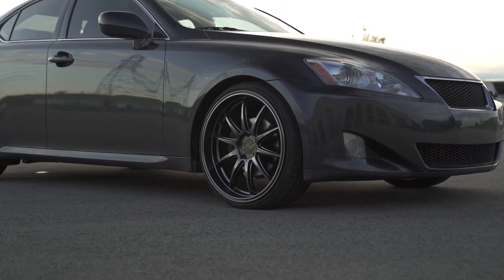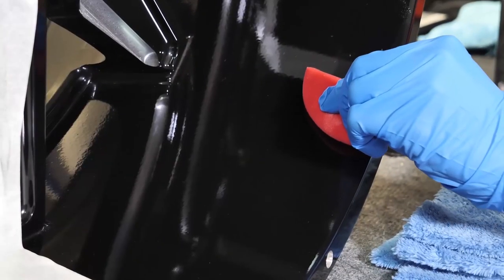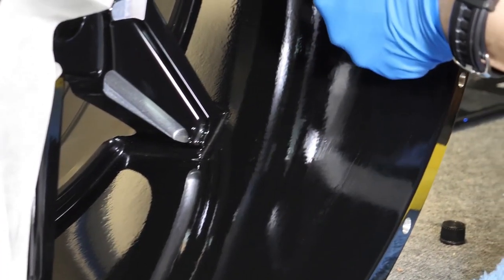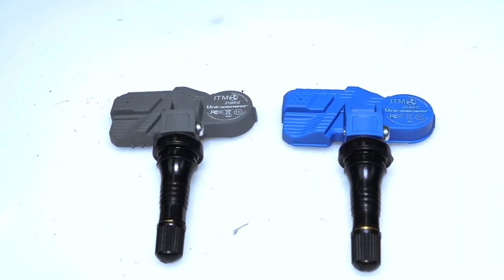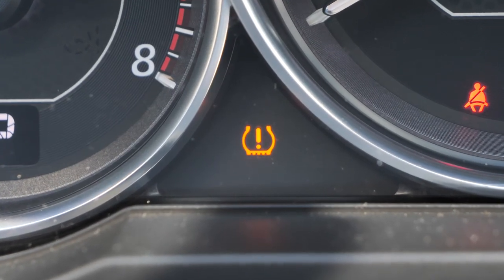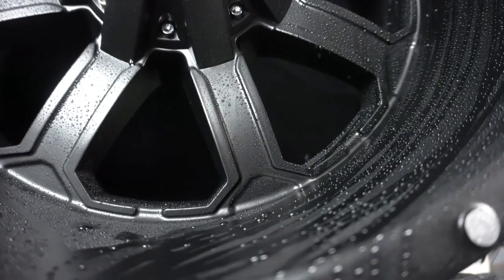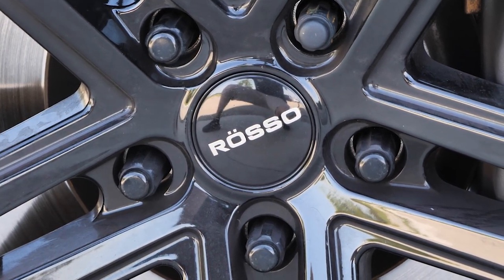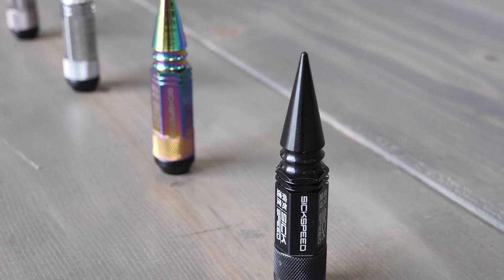What Is Your Wheel And Tire Package Missing?